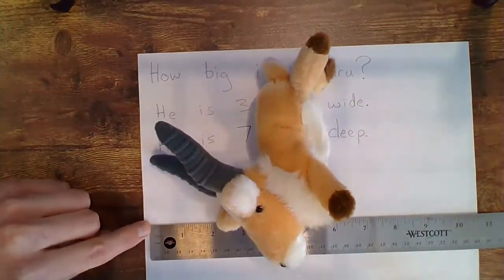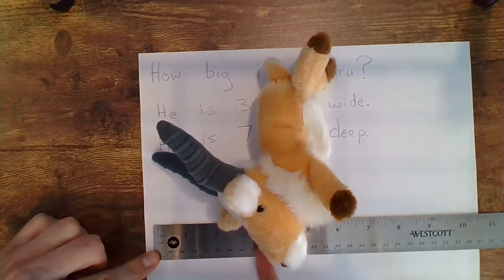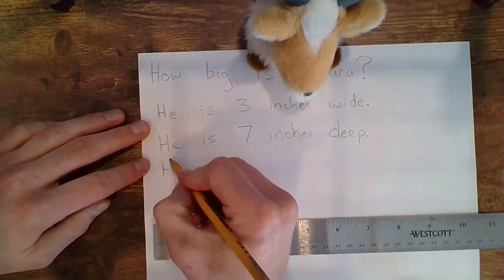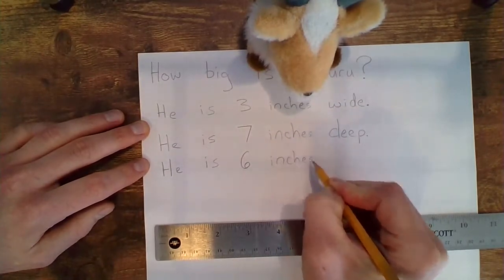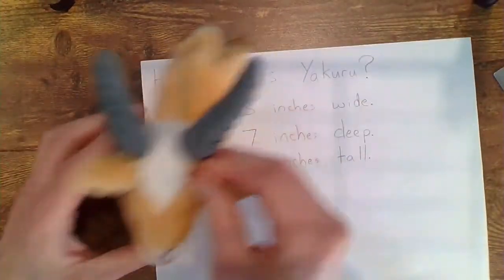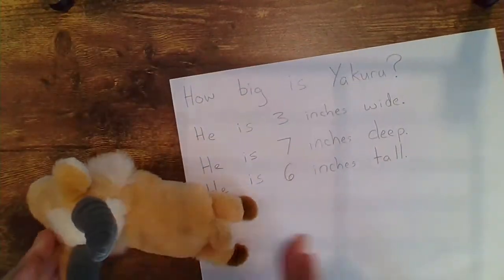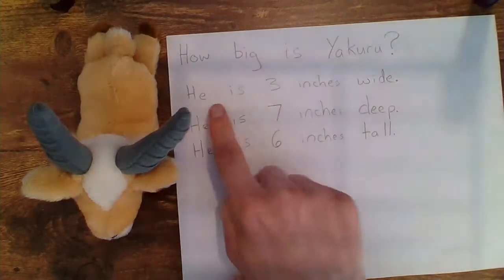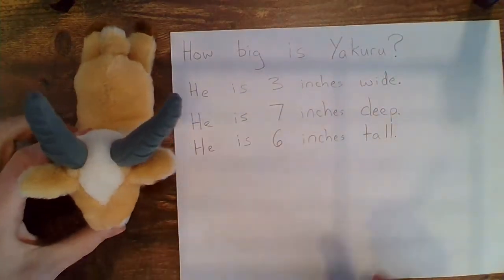Measuring 3 Dimensions: Width, Depth, Height